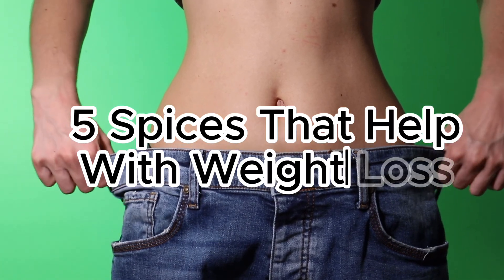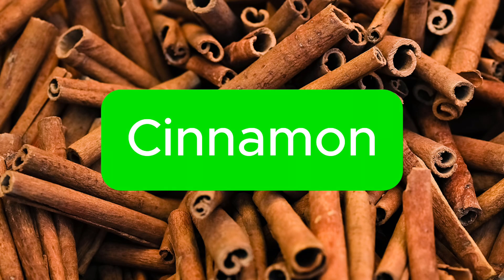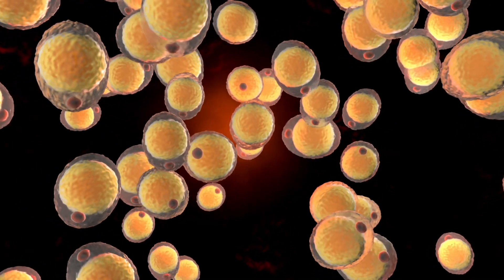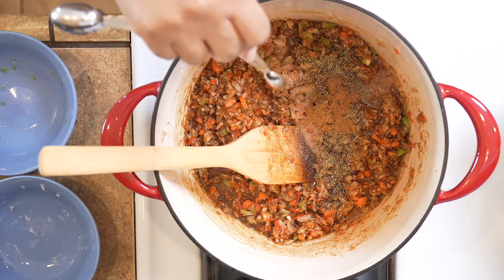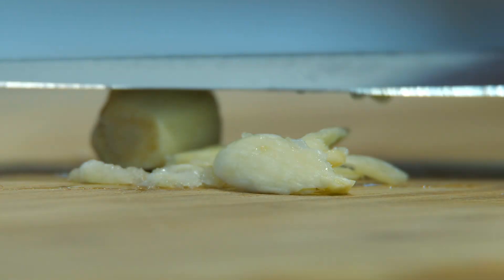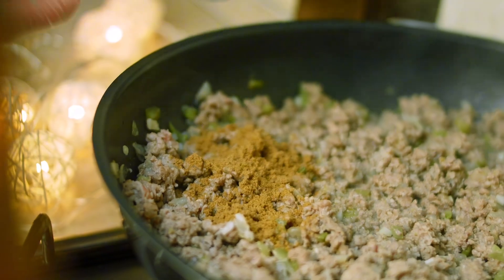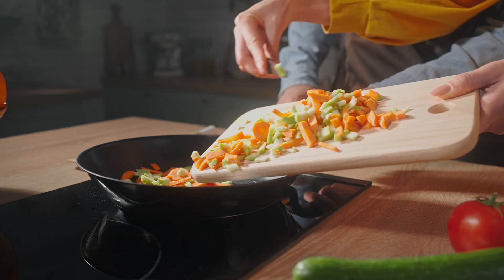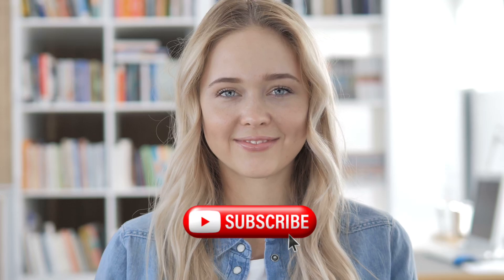5 Spices That Burn Fat 🔥 Lose Weight Fast (Quick Video)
Looking to shed some pounds? Check out these 5 spices that can help you lose weight naturally and easily. Incorporate them into your diet for a healthier and more effective weight loss journey!

Ginger, turmeric, cayenne pepper, cinnamon, and cumin are all common spices and will help increase insulin sensitivity and fat burn.